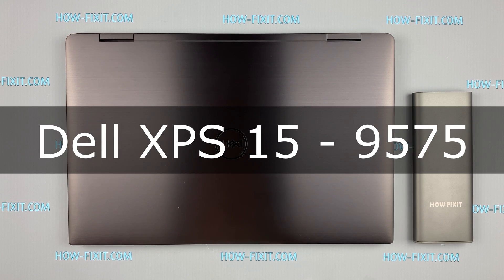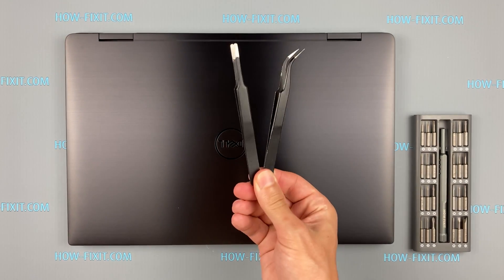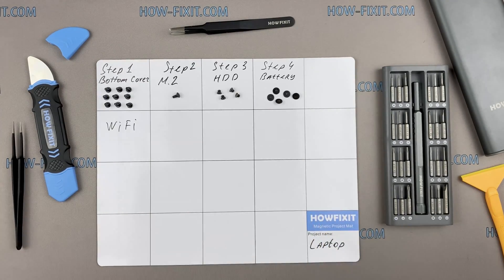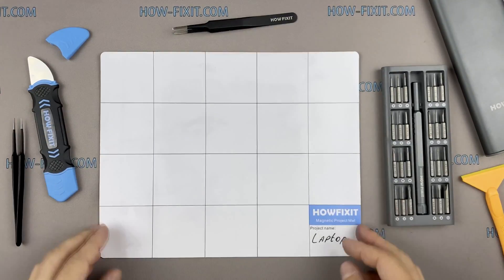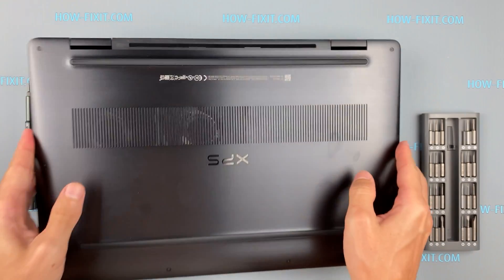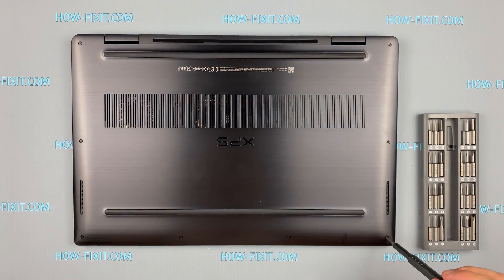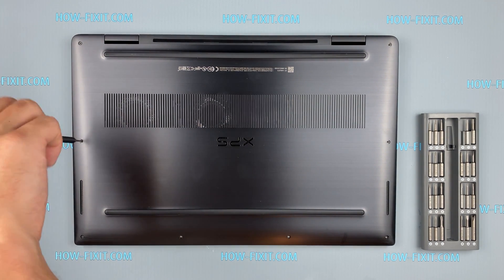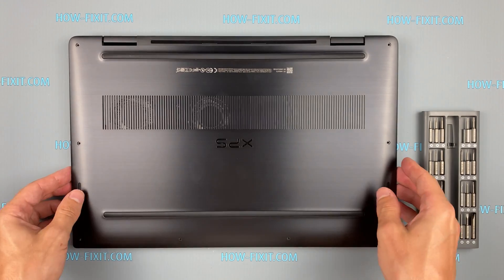Dell XPS 15 9575 Cooling Fan Replacement Guide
Use this repair tutorial to remove and replace the not-working fan on your Dell XPS 15 9575 laptop to fix the fan noise or fan malfunction error.
Replacement fan

Replacement fan

💻 *DESCRIPTION*
Discover the ultimate solution to remove and replace the not working fan on your Dell XPS 15 9575 laptop in today's HowFixit tutorial! Join me as I guide you through the step-by-step process of fan replacement to fix the fan noise or fan malfunction error.
Dell XPS 15 9575 Fan Part Number: NS85C05-17E26, DC28000KDD0, 0P354T
This video guide applies to the following models of this laptop series: Dell XPS 15 9575
If this Dell XPS 15 9575 Laptop Cooling Fan Replacement Guide was helpful, don't forget to give it a thumbs up, subscribe to our channel for more tech tutorials, and hit the notification bell to stay updated on our latest content.

🛠️ *Video Content:*
1. Prepare tools
2. Disassemble the Laptop
3. Disconnect the Battery
4. Locate the Fan
5. Remove the Malfunctioning Fan
6. Cleaning and Maintenance
7. Install the Replacement Fan
8. Reassemble Laptop

- A: Check the description for a link to purchase a new fan for your Dell XPS 15 9575 laptop, or you can find a compatible fan using Fan Part Number.